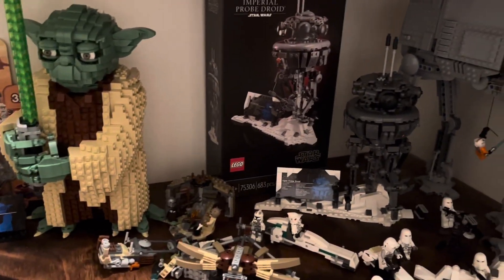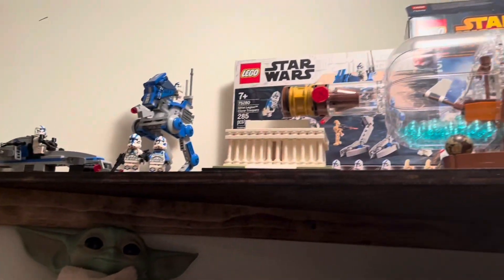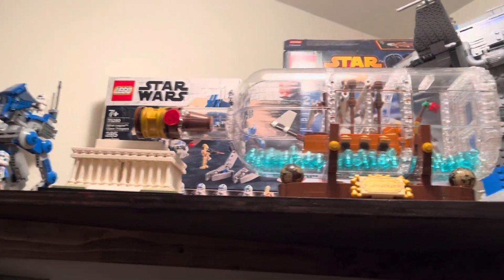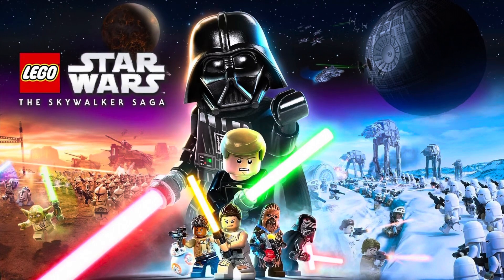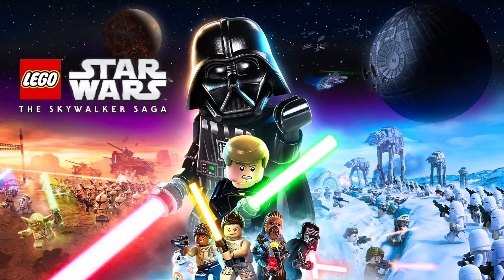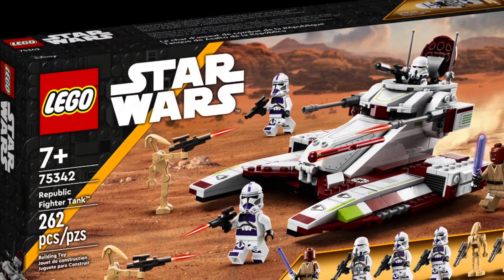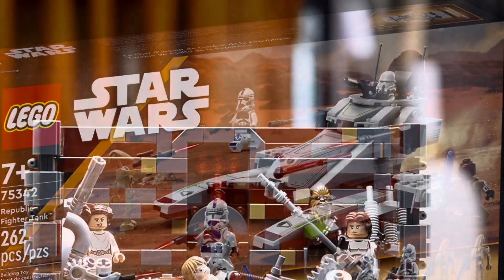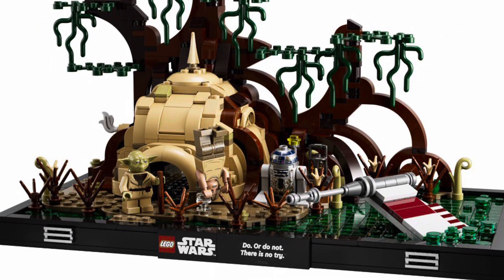True Jedi Answers #1 COMMENT QUESTIONS BELOW FOR NEXT WEEK!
This is where I answer question you have about Lego, Star Wars, and Lego Star Wars.